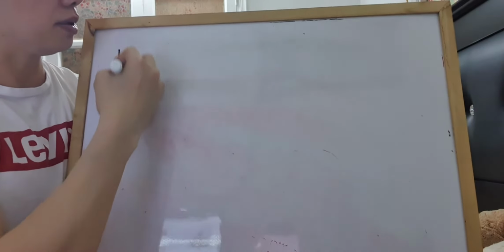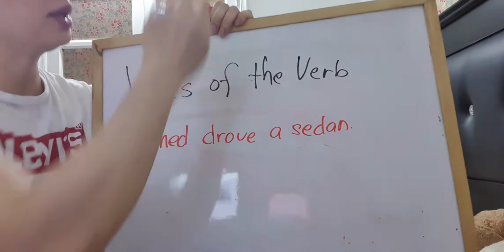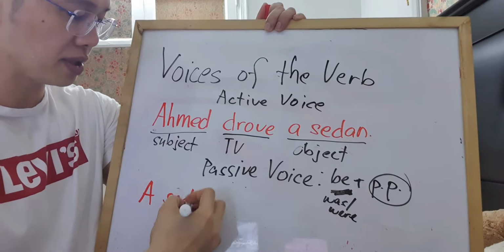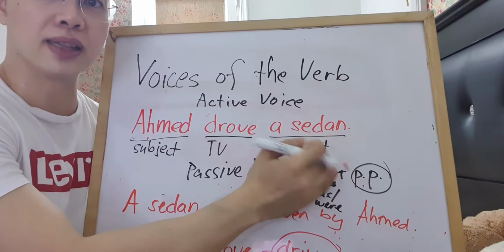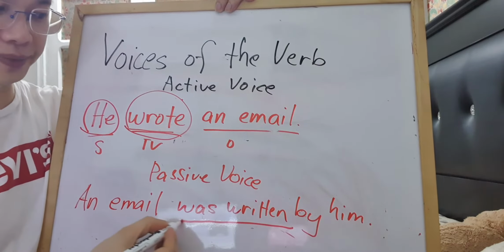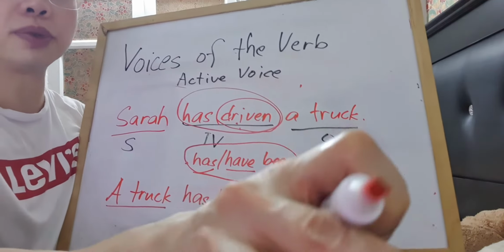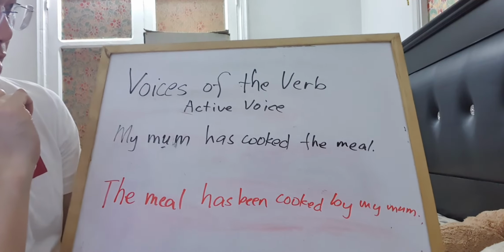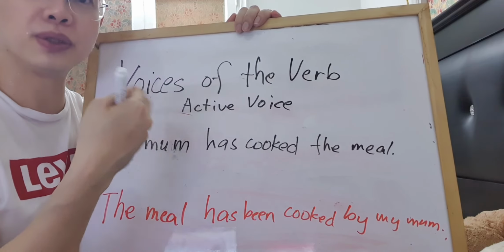ESL Lesson: Voices of the Verb Part 2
This is Part 2 of the video series on the lessons about Voices of the Verb. You might as well watch other videos in this channel for different English as a Second Language (ESL) lessons. This is not simply ESL lessons, some life lesson anecdotes are also embedded as well as techniques in both learning and teaching ESL.

I will be using this channel for charitable work especially on the education sector around the world once it reached the minimum requirements to get this monetized.

The success of this journey lies on you, guys. So, my profuse gratitude. Do not forget that in every endeavor that we have if we do it with so much compassion and patience, with the guidance of Divine Providence, and without having to tread on anyone's foot, nothing is really impossible. WE GOT THIS!